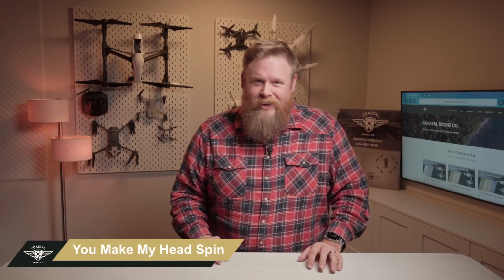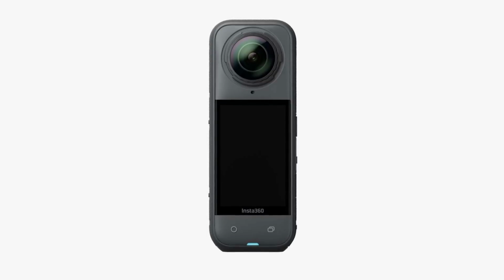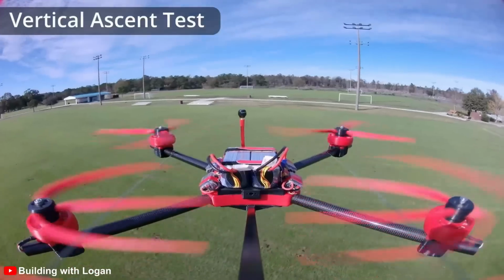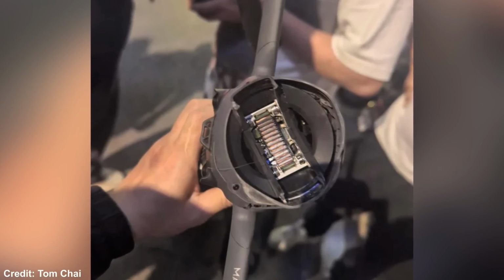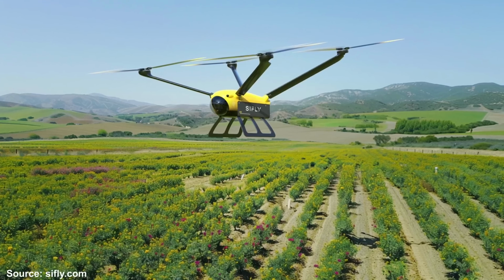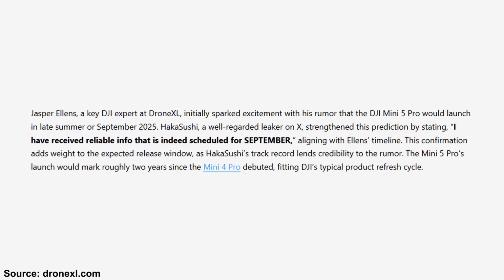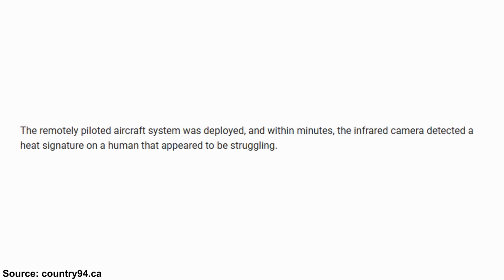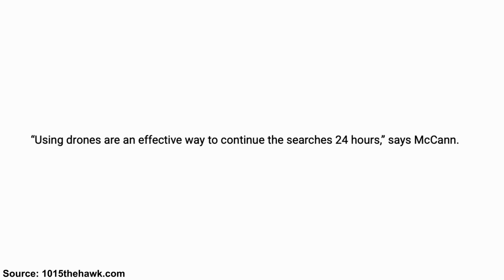Is The New Osmo 360 Camera Worth The Wait? - Weekly Drone News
This week we’ve got more Osmo 360 leaks and by the looks of it, this camera might actually come to the market.  A kid has built a custom FPV drone from scratch, and we’ve got an update to the Mini 5 Pro! It’s been a fun week in the world of drones as we gear up for the launch date of the Mavic 4 Pro, stay tuned on Tuesday for a video regarding our thoughts on the DJI Mavic 4 pro.

CHAPTERS:
0:00 - Intro
0:23 - DJI Osmo 360 leaks
2:14 - Kid builds fully custom FPV drone
3:50 - Mavic 4 Pro launch date
5:58 - SiFly announces new drones
8:09 - Mini 5 Pro launch date
8:33 - Man found with via drone
9:37 - Police use drones to aid in search
10:34 - Stay Tuned!